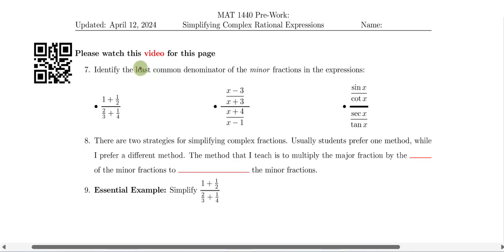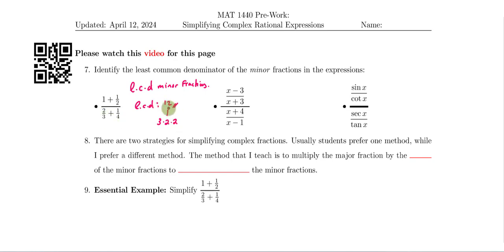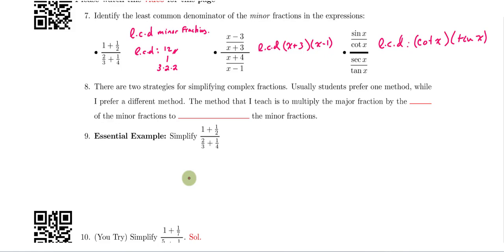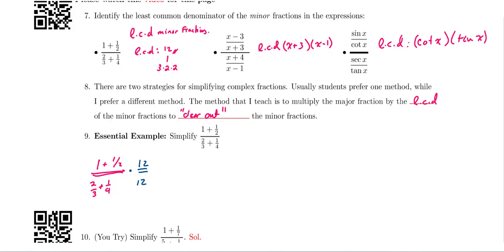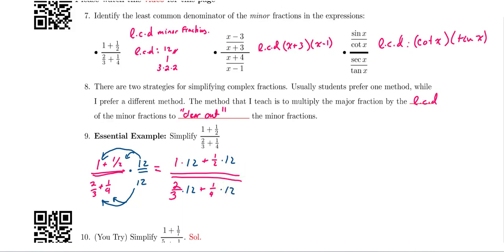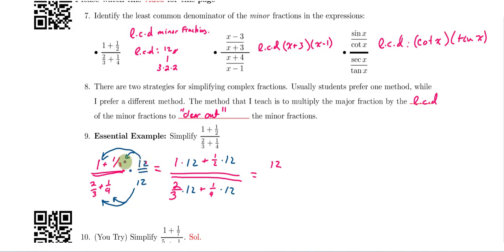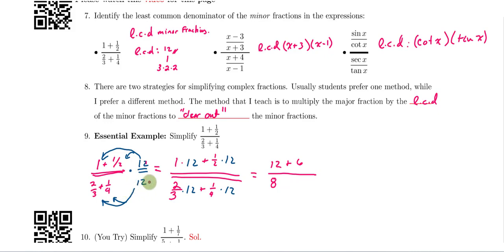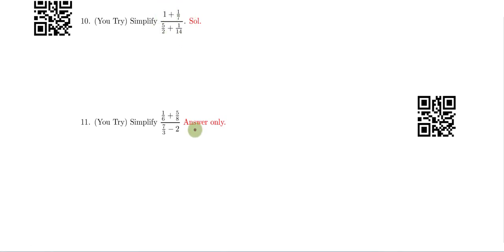Simplifying Complex Fractions of Numbers